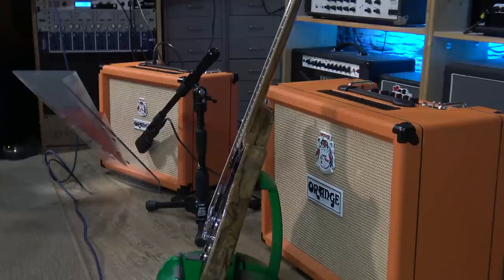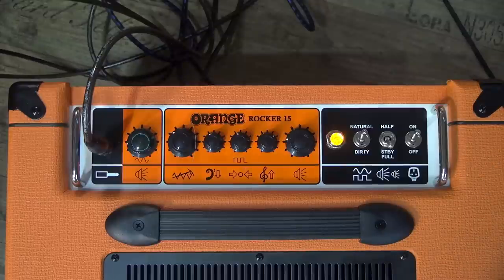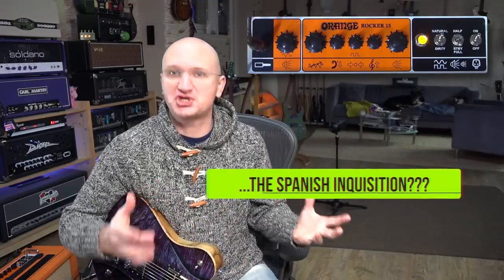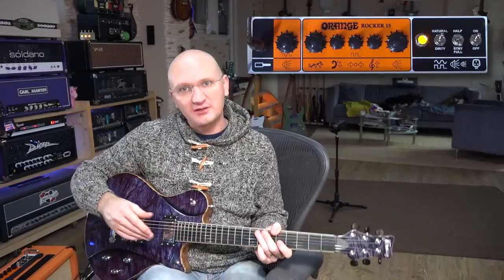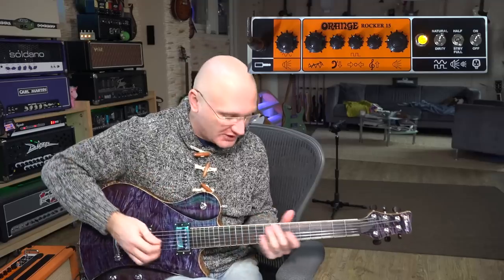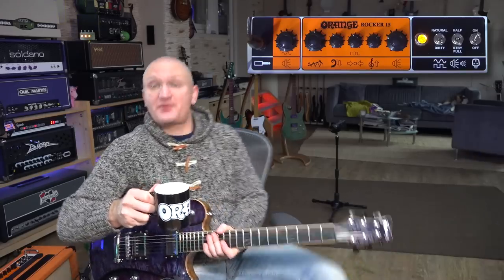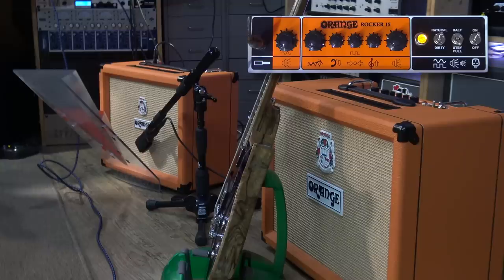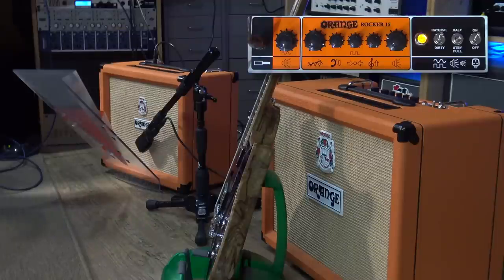Orange Rocker 15 - IN DEPTH Review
The Rocker 15 is the little brother of the Rocker 32. The 32 is fully stereo. So why even buy the 15? Well, it offers the same amazing sounds as the 32 and you might not need a stereo amp... or, even better, you want an ultra portable Wet/Dry/Wet System and you just buy both !

Here are some links to the products used in this video...